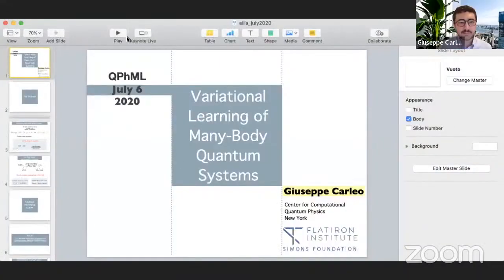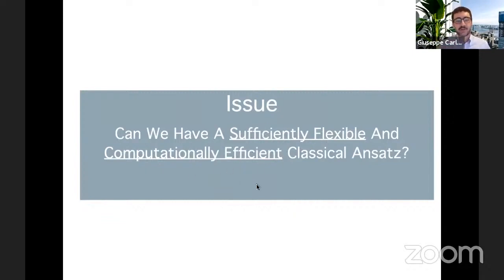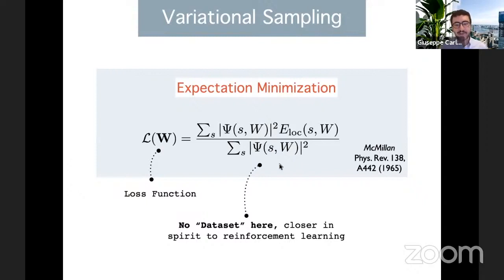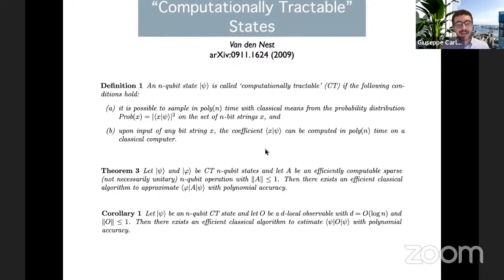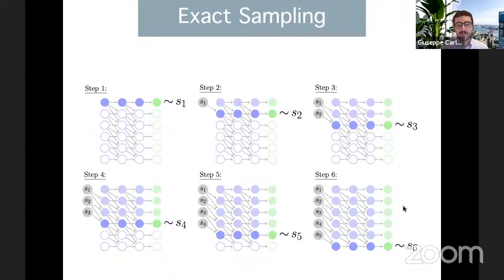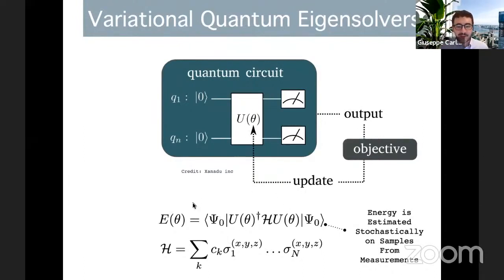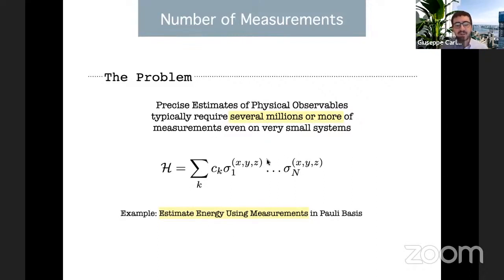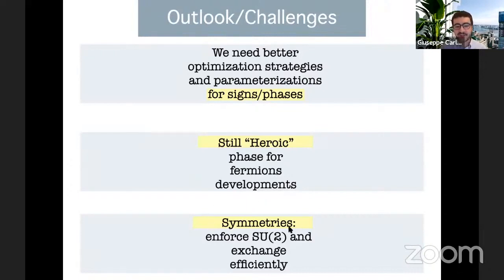Variational Learning of Many-Body Quantum Systems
Giuseppe Carleo (Flatiron Institute, New York): "Variational Learning of Many-Body Quantum Systems"